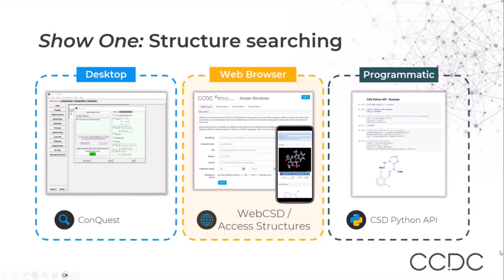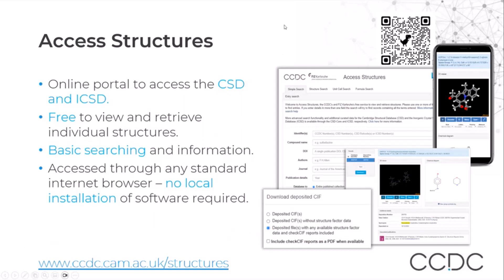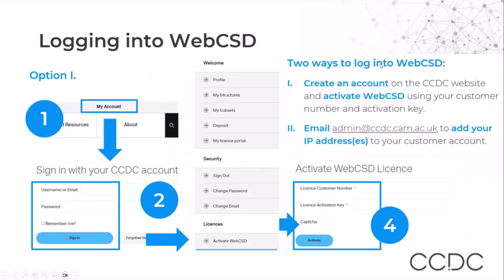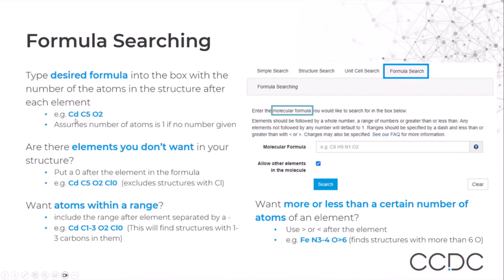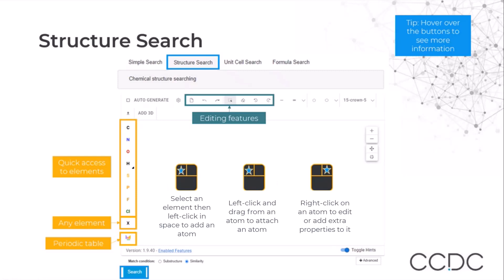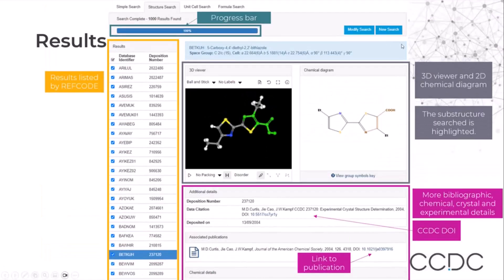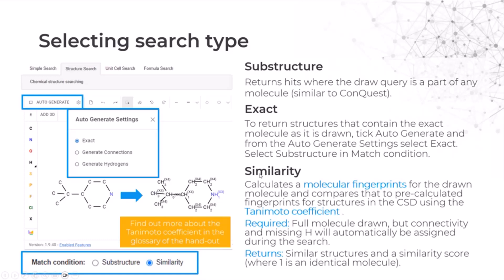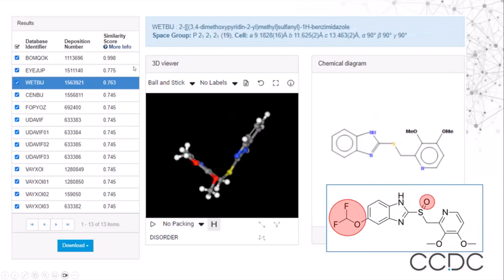Introduction to CSDU module "Searching the CSD 101 - Searching Structures Online with WebCSD"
Learn how to search the Cambridge Structural database (CSD) online in this CSDU (self-guided on-demand training) module “Searching the CSD 101 - Searching Structures Online with WebCSD”. This video forms part of a short course that introduces scientists – from a variety of fields such as crystallography, pharmaceutical chemistry, material and solid form science among others, and science educators and students to advanced searching features to harness the wealth of knowledge in the CSD. WebCSD can be accessed online with no need for installation. In this CSDU module, we will explore advanced functionality in WebCSD; we will see in detail how to build query options, with focus on the Structure Search features, including similarity search.

In this introductory video lesson, we will cover:
- 00:07 Learning outcomes for this CSDU module.
- 00:19 Overview of three ways to find structures in the Cambridge Structural Database: with CCDC's searching desktop software, ConQuest, online with Access Structures and WebCSD, and programmatically with the CSD Python API.
- 01:36 Introduction to Access Structures, the free online portal for searching the CSD, including basics of how to view the results and download structures.
- 02:35 Introduction to WebCSD, including highlights of the differences with Access Structures, such advanced searching features and results navigation. WebCSD can be accessed with a valid CSD license and how to log in is shown at 03:17 .
- 04:06 How to: advanced fields in Simple Search.
- 04:21 How to: Formula Searching.
- 05:28 How to: Unit Cell Search.
- 05:51 How to: Structure Search. Familiarise with the drawing and editing features to draw your substructures of interest in the sketcher area and how to select different type of search (substructure, exact, similarity).
- 07:32 Exploring the results.
- 08:18 Advanced features: defining atom properties, select multiple elements, add 3D parameters.
- 08:58 How to set up substructure, exact and similarity searches.

After watching this video, continue your CSDU module with the “Searching the CSD 101 - Searching Structures Online with WebCSD” demo tutorial linked at the end of this video and in this playlist You can then complete the U Try and U Test parts of this module on our website to earn a completion certificate On the website you will also find the slides from this introductory lesson.

Note: No previous knowledge is needed for this CSDU module.